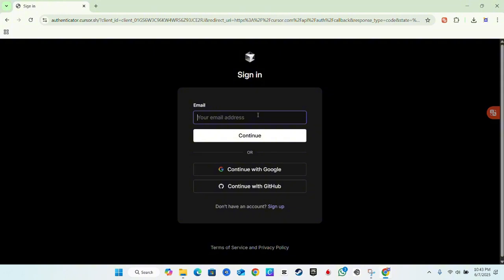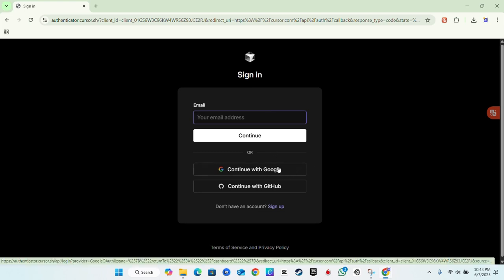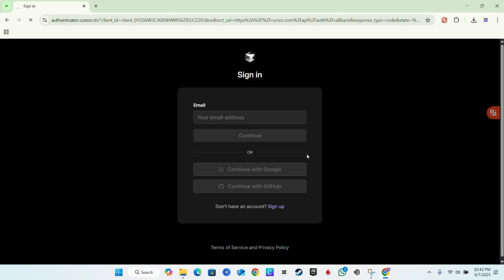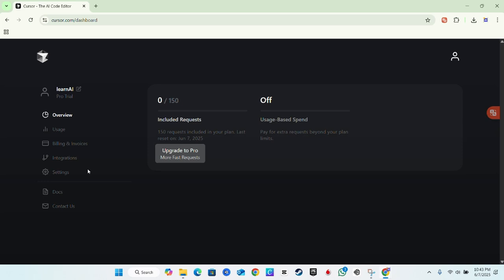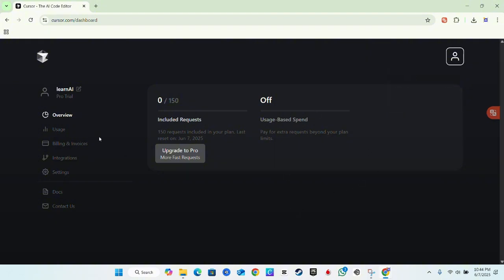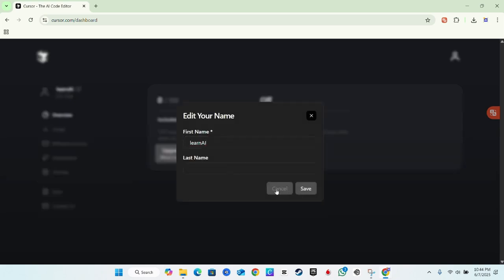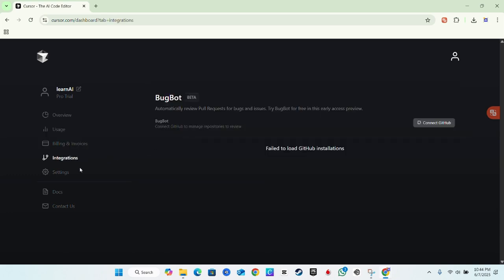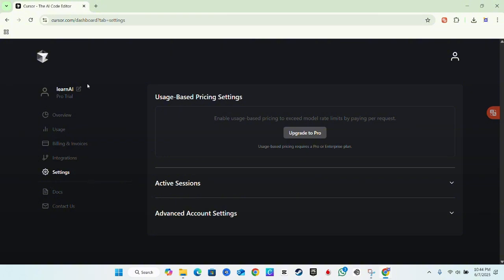How to Create Your FREE Cursor AI Account NOW!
Create your free Cursor AI account today and unlock the power of AI-driven automation! In this video, we'll show you how to sign up for a free Cursor AI account and get started with using AI to streamline your workflow. Whether you're a business owner, marketer, or entrepreneur, Cursor AI can help you automate repetitive tasks and focus on what matters most. So what are you waiting for? Create your free account now and start experiencing the benefits of AI-driven automation!